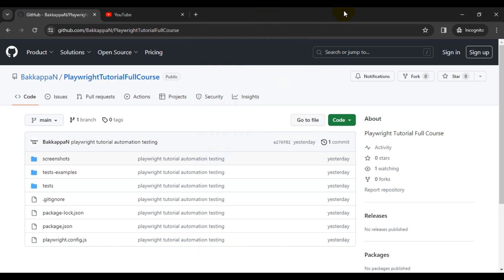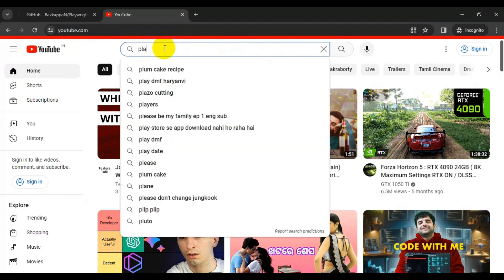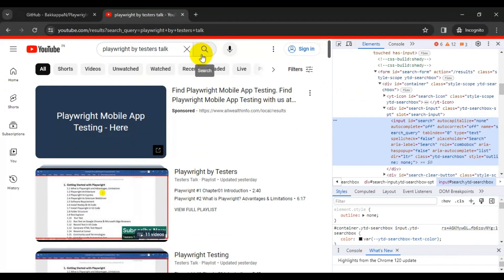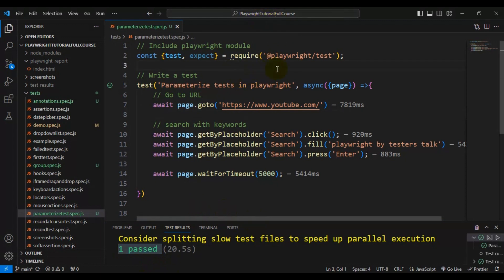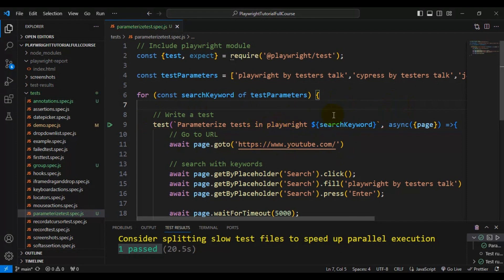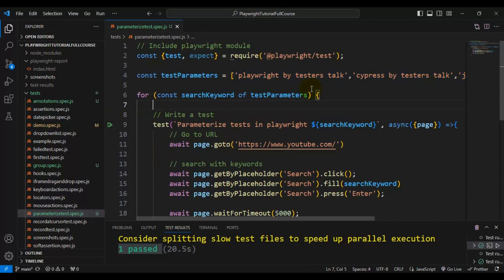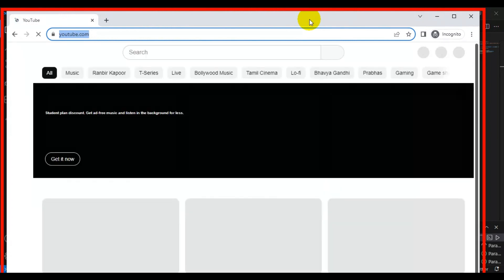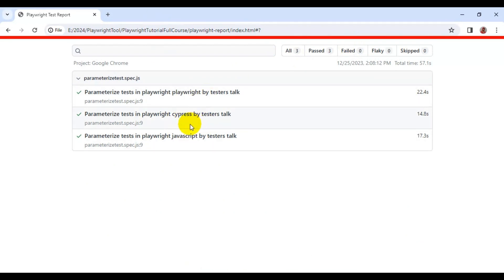Playwright #43 Parameterize Tests in Playwright